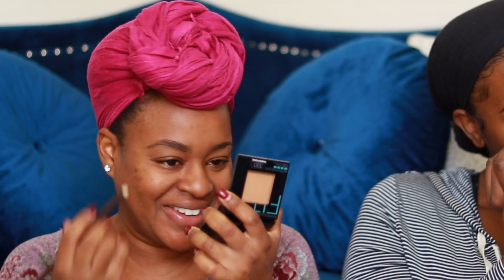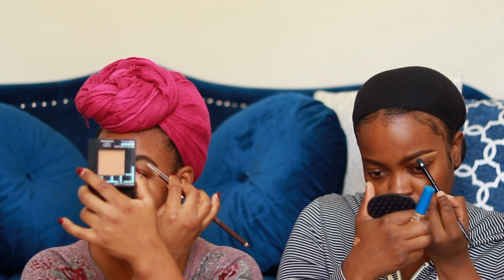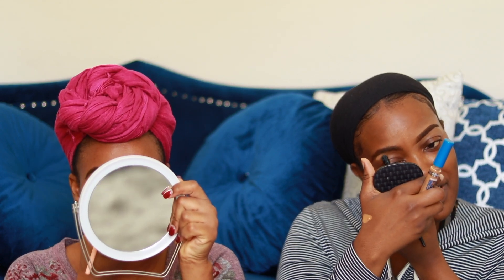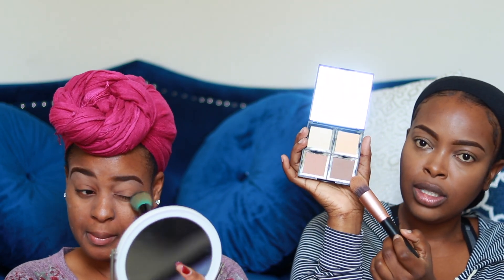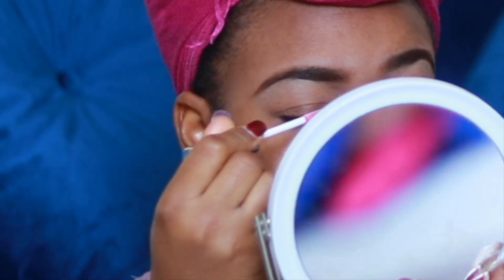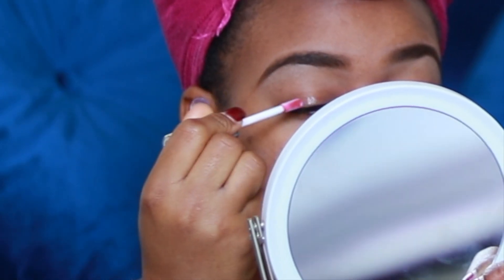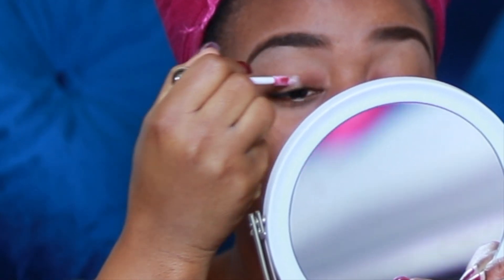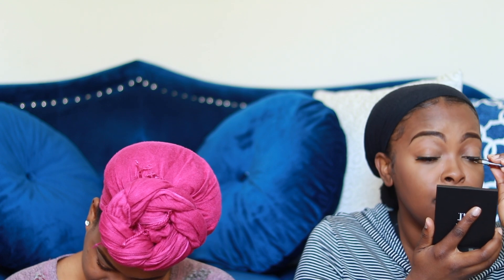TARGET | $20 MAKEUP CHALLENGE | WHAT CAN WE DO WITH 4 PRODUCTS?!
Hey guys! I'm at it again with my cousin. This time we took a run to target to get products that cost a total of $20 or less to do a full face makeup. Hope you guys enjoyed this challenge.